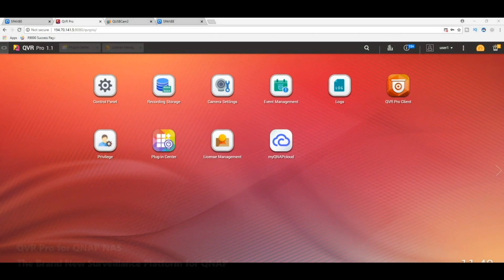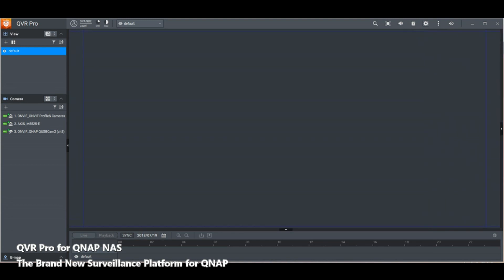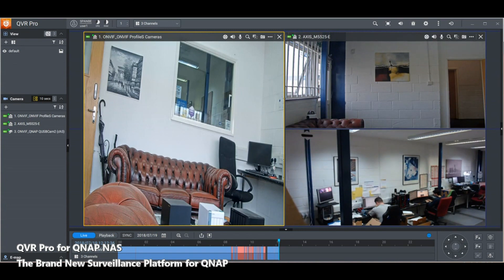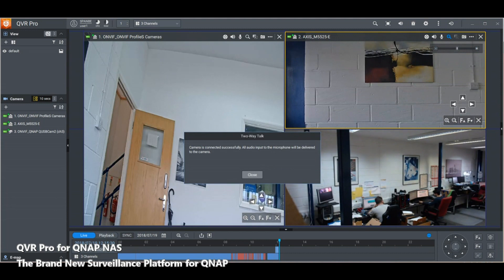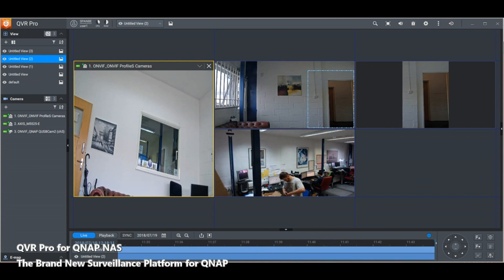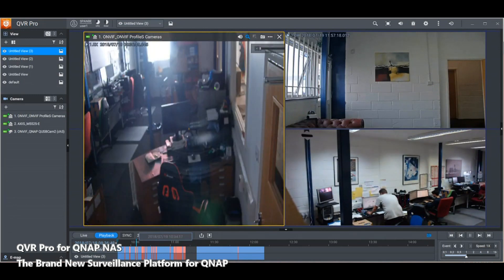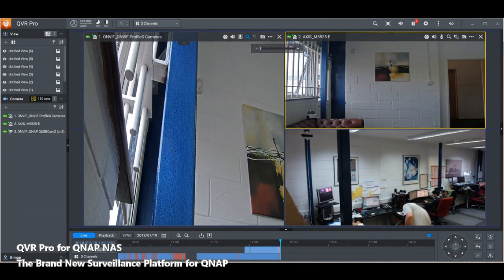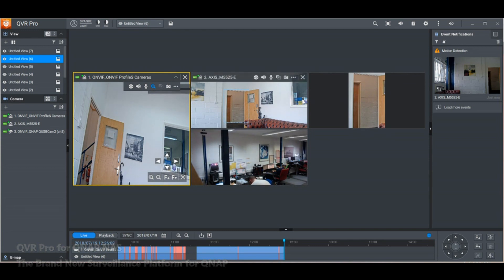QVR Pro Surveillance Software Review Part 2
QVR Pro, QNAP’s new surveillance solution, provides 8 embedded monitoring channels, allowing you to quickly build a home surveillance environment hosted on your QNAP NAS without any extra software needed. Businesses can easily expand the number of monitoring channels (up to 128 channels) by purchasing QVR Pro licenses to deploy a large-scale surveillance network. QVR Pro uses an independent operating environment on your QNAP NAS, and by leveraging the storage expandability of the NAS your surveillance videos can be safely stored for on-demand playback.